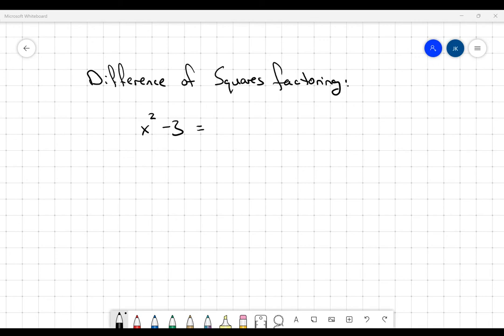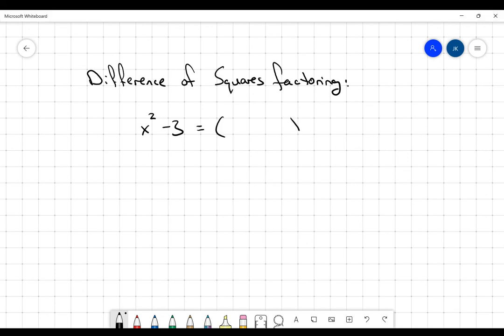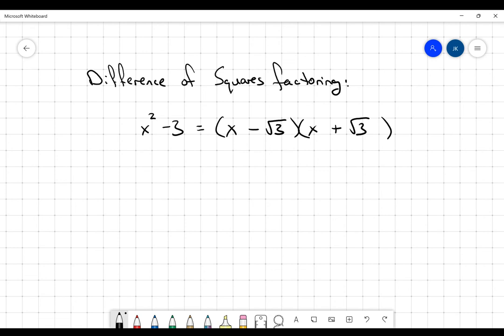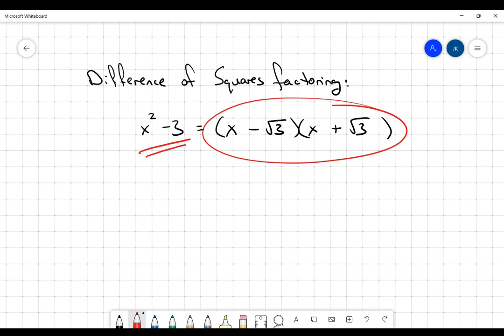Difference of Squares with x^2 3, not an obvious difference of squares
This video covers an example of difference of squares factoring where that is not an obvious, and in many cases even expected, step.